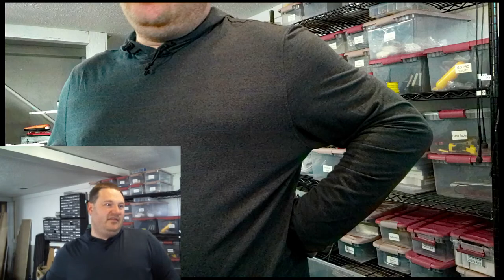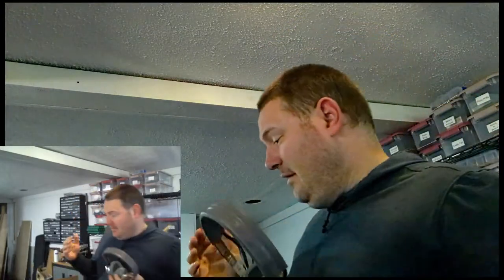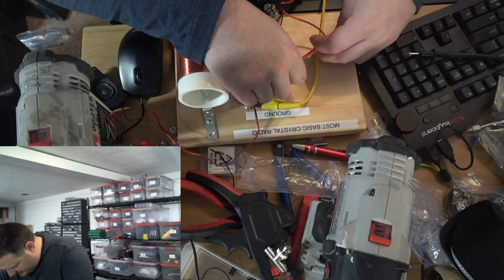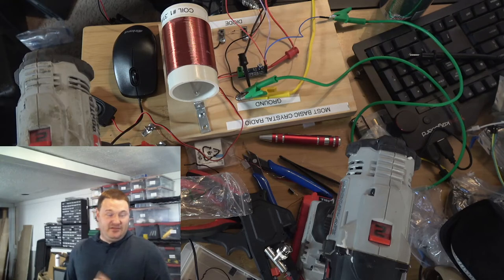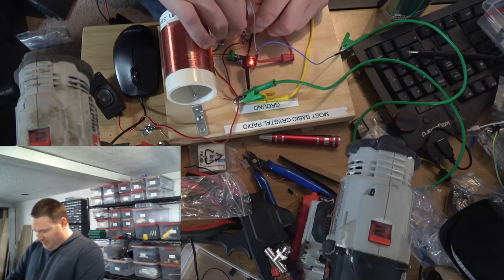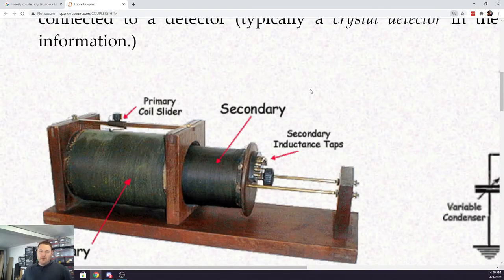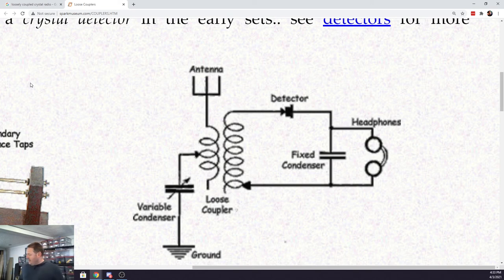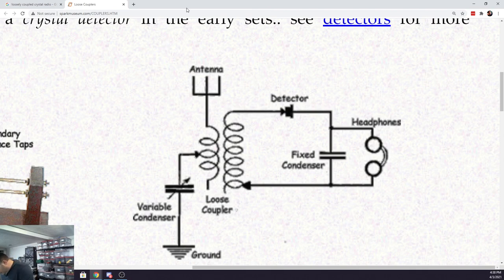Crystal Radio Experiments #3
It works!  Getting an amplifier working and letting you hear the crystal radio on the AM Broadcast band. Next up, more advanced designs.